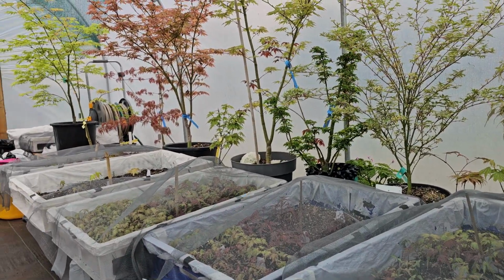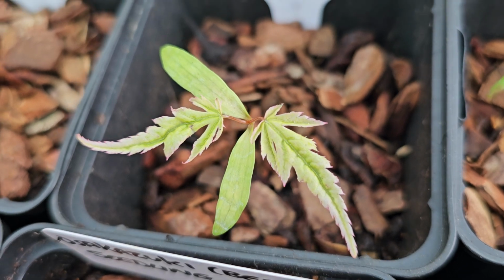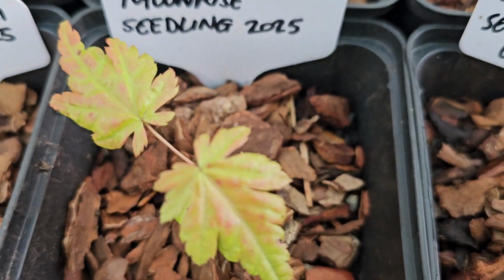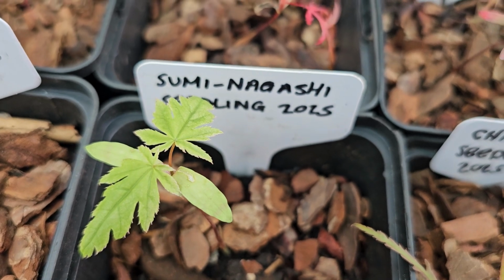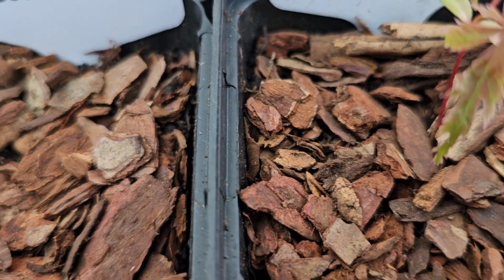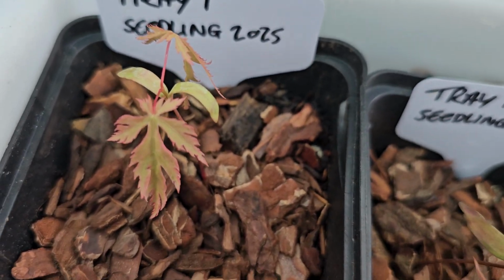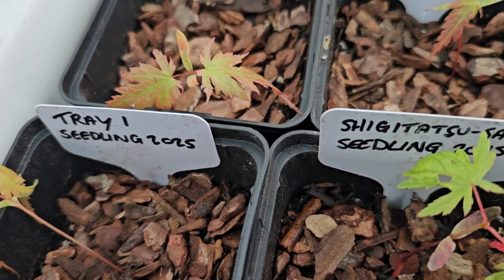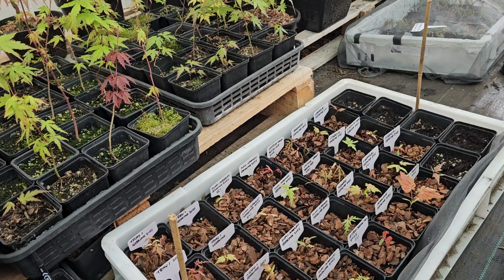Maple Love ~ 🍁💛 Unique Maple seedlings handpicked from 1000s 🌟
Here I'm showing the seedlings me and my son hand picked from the 1000s of seedlings in the maple trays we have. We selected about 27 and were looking for the most unique traits we could find. In the coming weeks more of the seedlings in those trays would've developed further and could possibly catch the eye with some traits that weren't seen weeks prior. It's a lot of fun and a great thing to do with your kids. It adds a bit of excitement to the garden/alottment (we'll for me at least anyway!) 😂